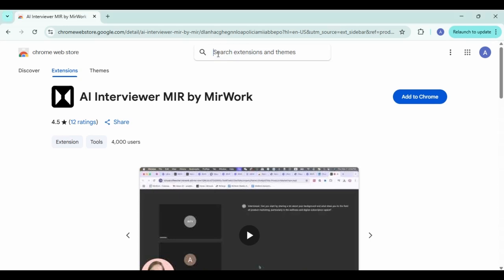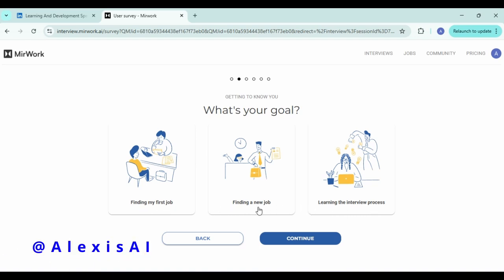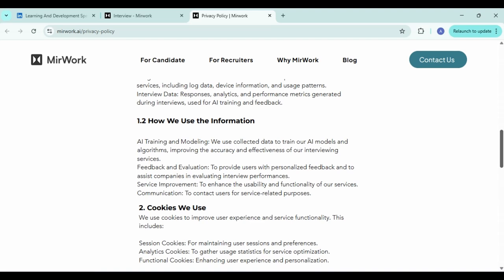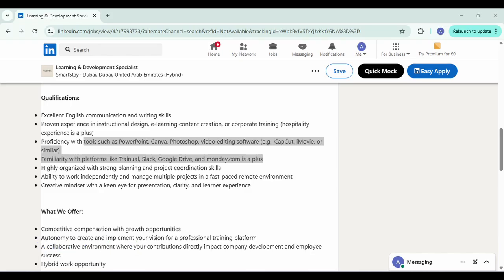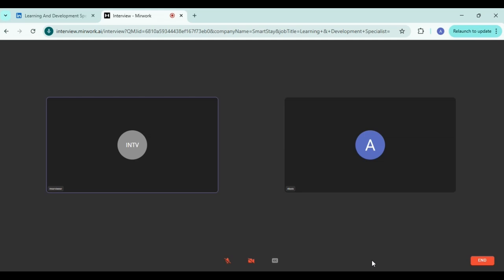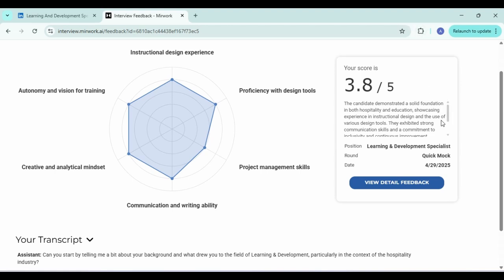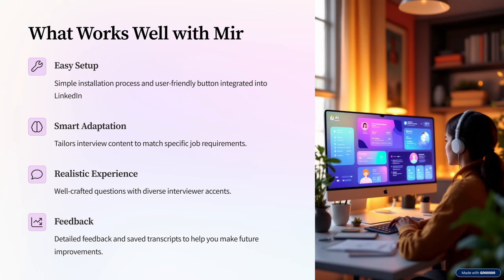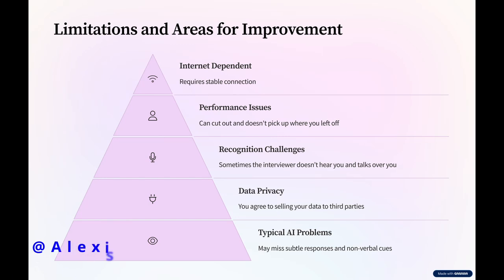AI Job Interviewer Practice Tool!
This new AI interviewing tool, Quick Mock by MirWork, is said to revolutionize job interview preparation with real-time job preparation feedback and AI insights. In this video, I decided to check it out and see if it lived up to the hype. Watch my tutorial on this AI tool and my HONEST opinion about how it works. Use it to prepare for upcoming interviews or💫BONUS: This tool can double as a practice English lesson as well!

✨If you're job hunting, practicing interviews, or just curious about AI job tools, this video is for you.

👨‍💻 What you'll see in this video:
🛠️ 0:19 – How to Install and Get Started with MIR
🎤 3:23 – My First Interview with MIR
⏭️ 5:20 – What Happened Next...
❓ 6:20 – What Types of Questions Are Asked
🧯 6:35 – Troubleshooting
💡 7:02 – Tips for Using MIR
🎬 7:30 – My Second Interview with MIR
🤔 8:02 – Reflections on the Experience
📊 8:47 – Types of Feedback Provided
⚖️ 9:53 – Pros and Cons of MIR
✅ 12:00 – Final Verdict: Is MIR Worth It?